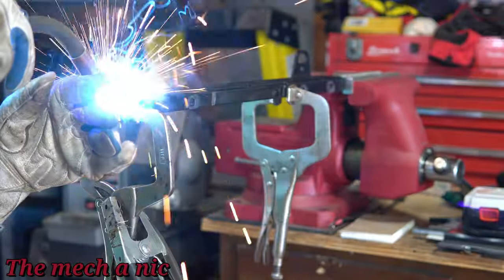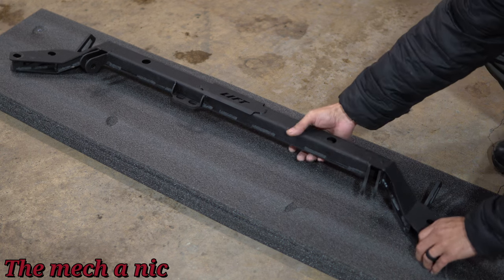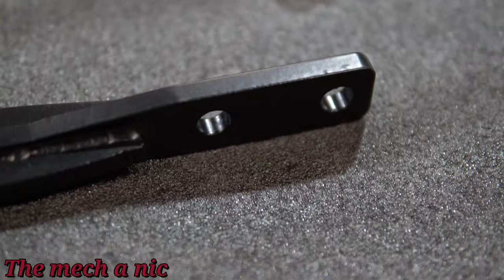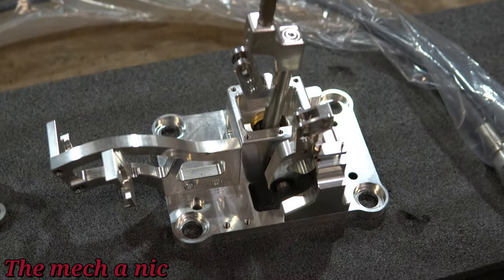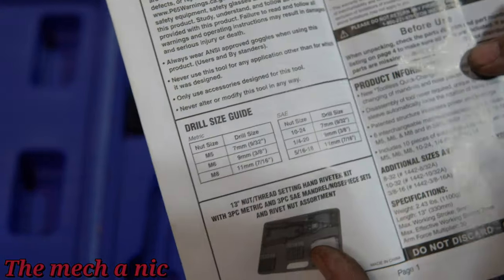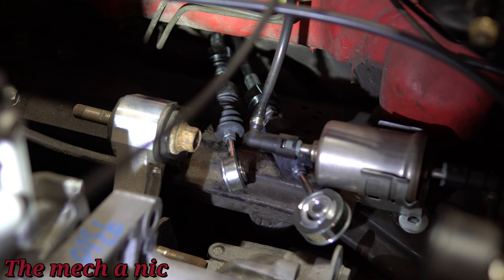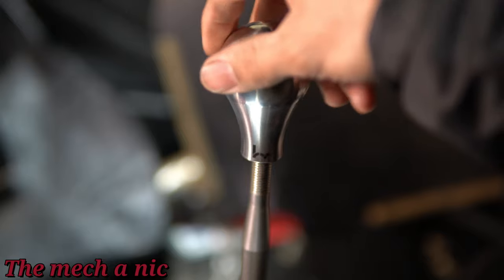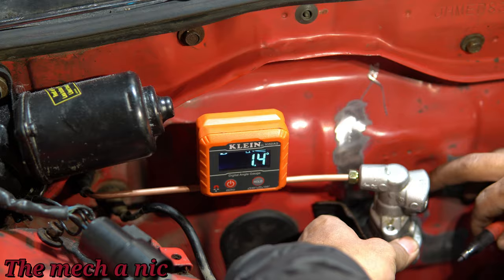k swap crx shifter and traction bar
check my playlists for building my k24 and my playlist for other videos on this CRX